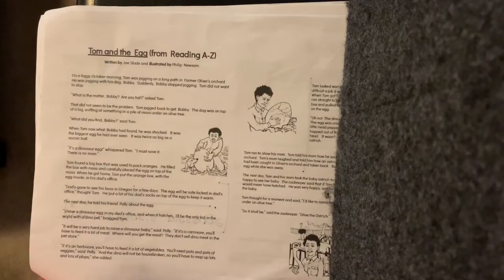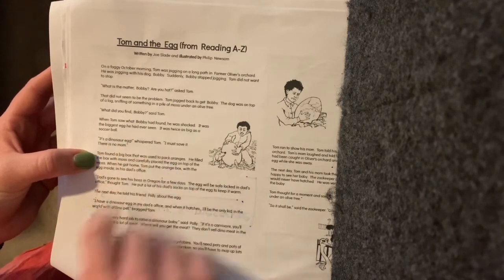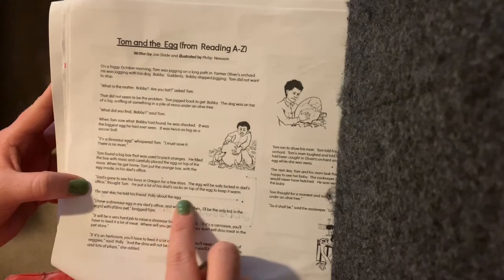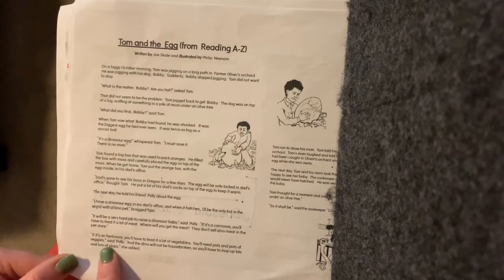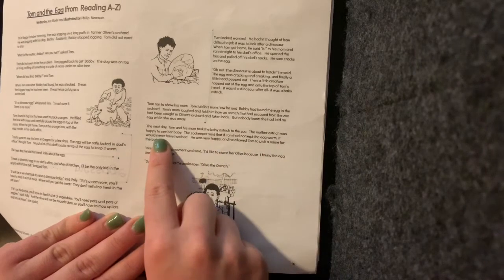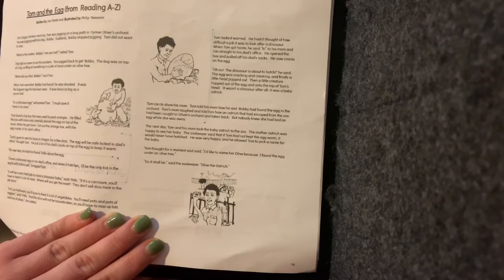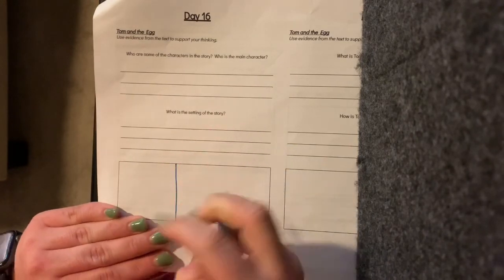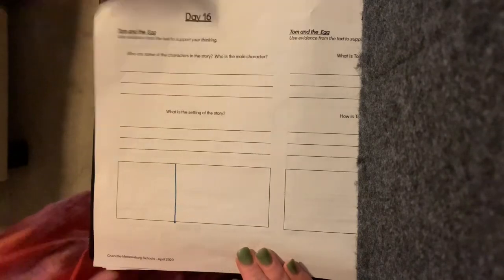Day 16 Reading 4/22/20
Day 16 Reading
Write and draw about the characters and setting in the story page 17. Take a picture of your answers and turn it in to your Dojo Portfolio.

Day 16 Word Work
Watch the video for Day 16 bit/ly/1stgradeskills
Write each word from your Cycle 19 word list use a colored pencil or marker to trace the "ar" or "or" in each word. Read the words. Take a picture of your work and submit it to your Dojo Portfolio.